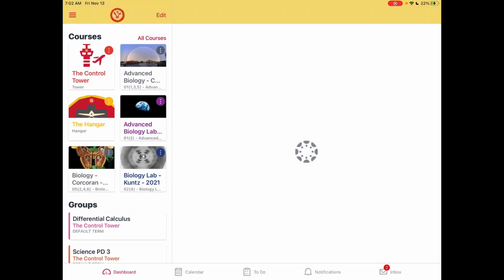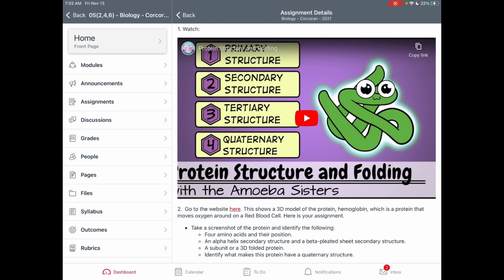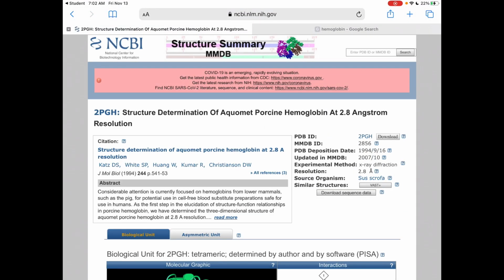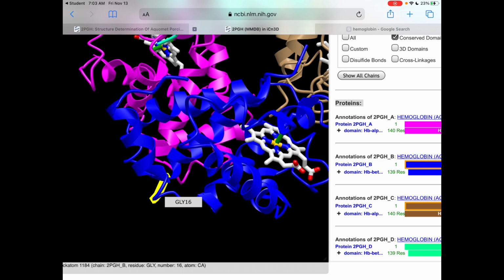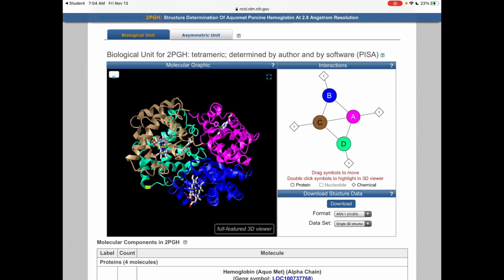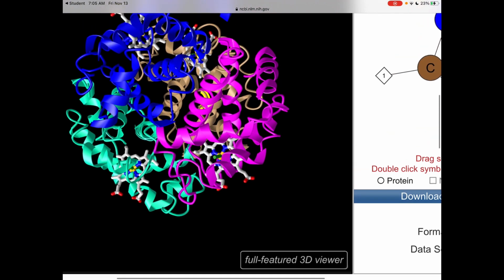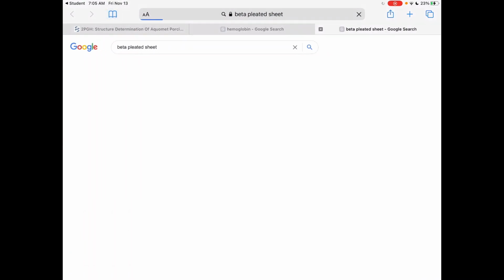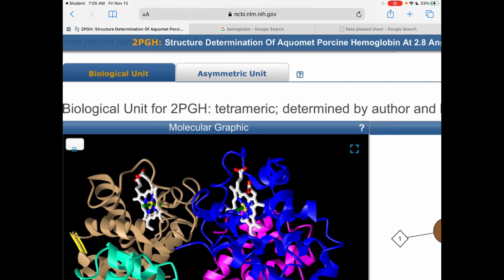Corcoran Biology 09 Protein Folding